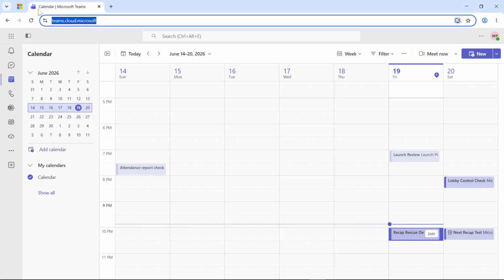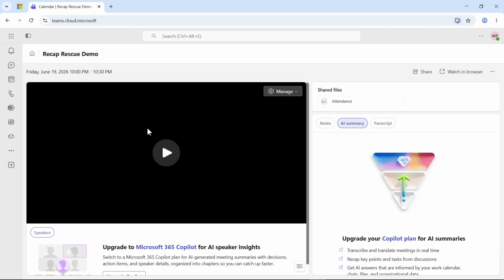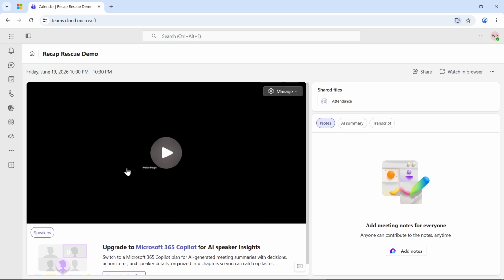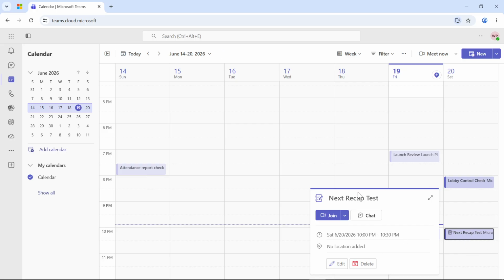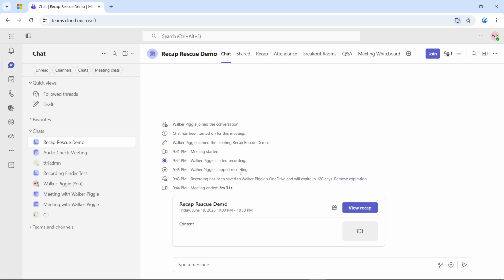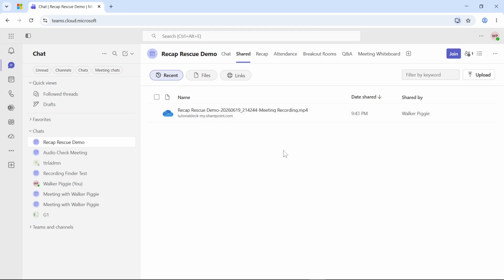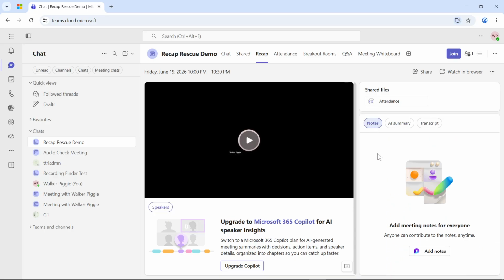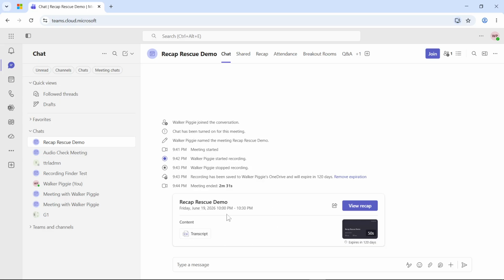How to Fix Microsoft Teams Meeting Recap Not Showing (Missing Recap Rescue)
How to Fix Microsoft Teams Meeting Recap Not Showing Explained

This tutorial walks through why the meeting recap is missing in Microsoft Teams and how to check the Calendar, chat, recording, transcription, and access settings. After watching, you will know how to restore the recap or identify the real blocker behind it.

Microsoft Teams meeting recap not showing, fix Teams recap missing, Microsoft Teams recording issue, Teams transcription not working, meeting recap fix 2026, Microsoft Teams tutorial, Teams Premium recap, Copilot meeting recap